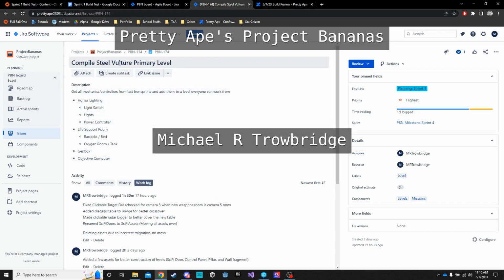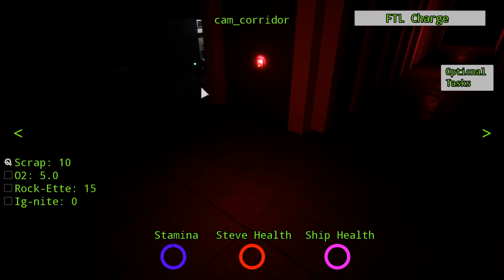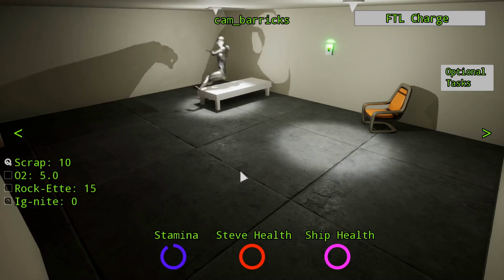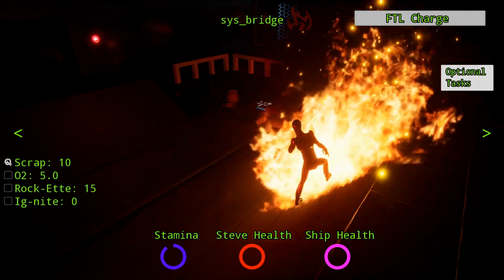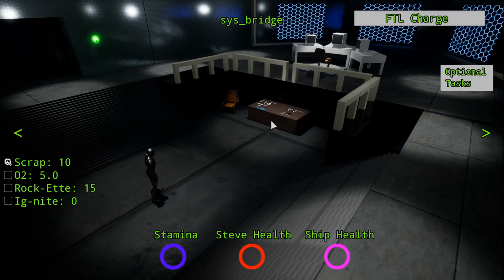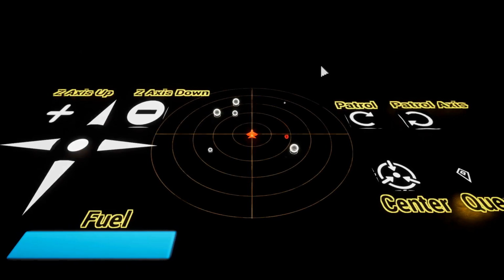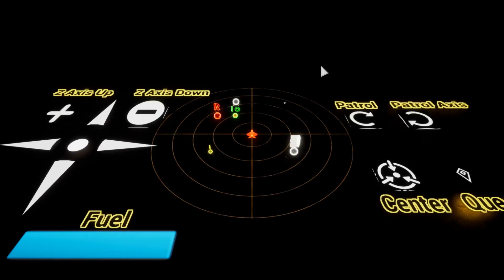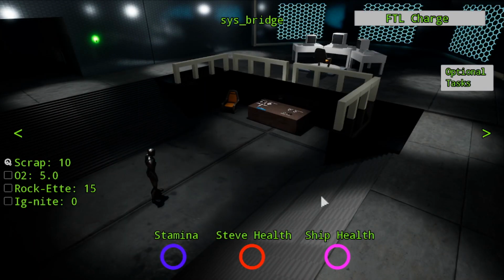Pretty Ape's Jira Task Showcase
00:00 Michael Trowbridge
06:22 Benjamin Martinez
09:03 Anthony Schroder
11:09 Vinny Zhang